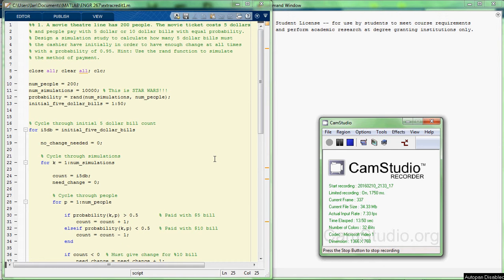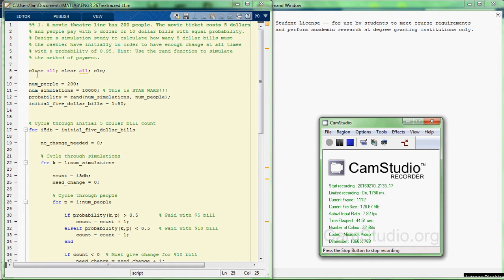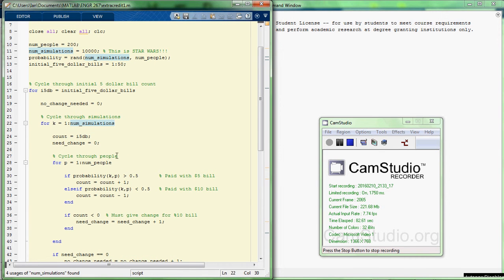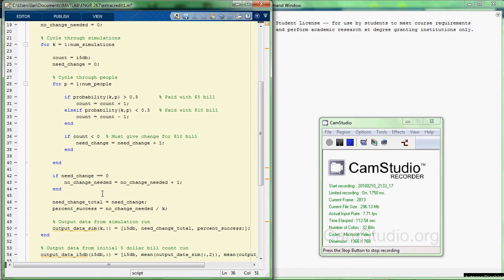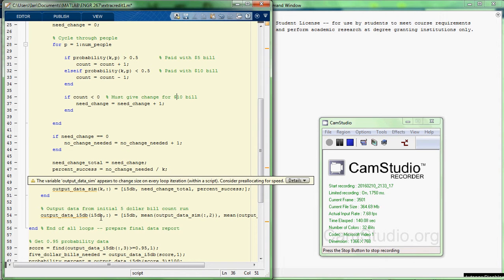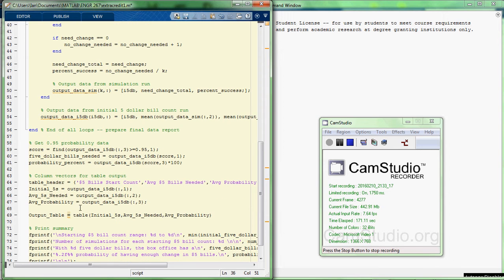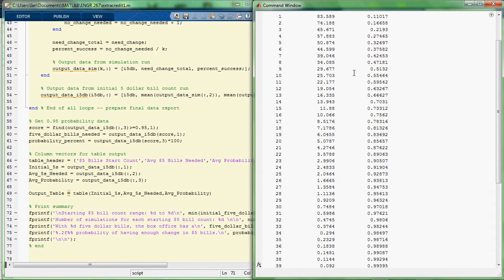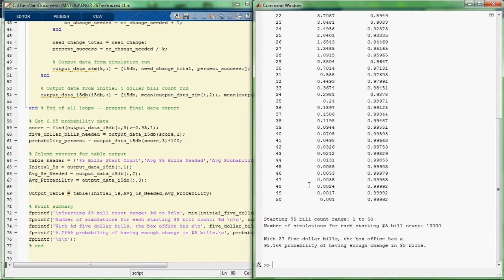ENGR 267 Extra Credit 1. Movie Theater Change Probability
Oregon Institute of Technology ENGR 267 MATLAB Extra Credit Problem #1.

A movie theatre line has 200 people. The movie ticket costs 5 dollars and people pay with 5 dollar or 10 dollar bills with equal probability. Design a simulation study to calculate how many 5 dollar bills must the cashier have initially in order to have enough change at all times with a probability of 0.95. Hint: Use the rand function to simulate the method of payment.